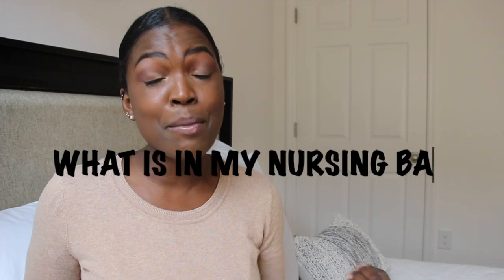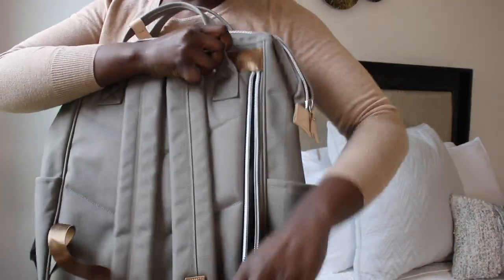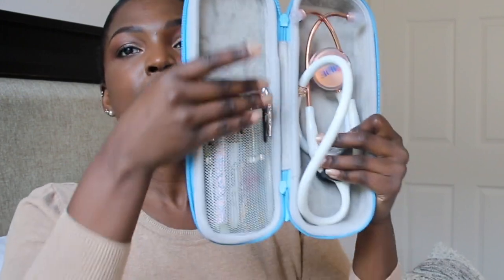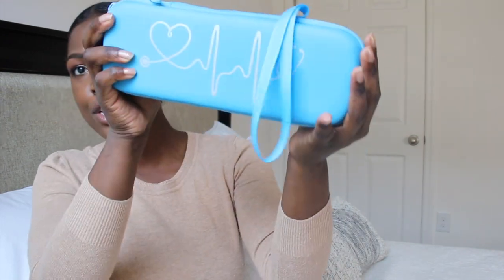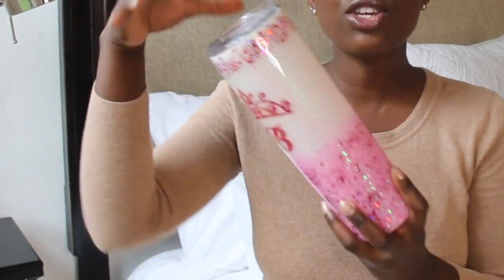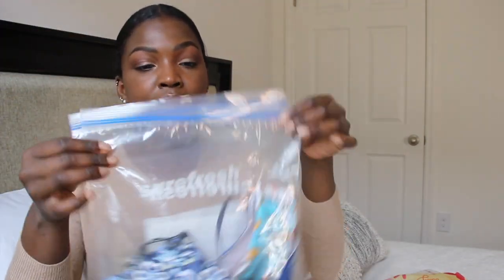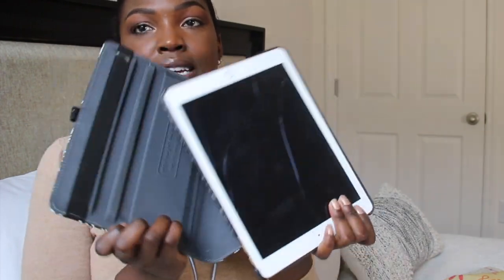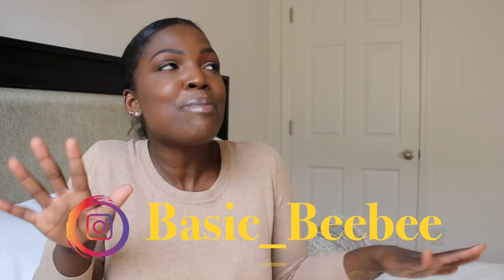WHATS IN MY NURSE WORK BAG- UPDATED 2020|Travel Nurse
As a travel nurse it is always important that I travel with all of my nursing essentials.
This is what is in my nurse work bag & all I bring to work with me every day.
These are all the things that I keep in my nurse or bag- my absolute must haves! You are someone who is a nursing student or already a nurse, I hope you find this video to the helpful as well as entertaining.

NURSE BAG: Himawari Large Travel Backpack with Laptop Compartment 17 Inch Roomy School Doctor Bag for College Student Women Christmas Gift
SPACE HEATER: AmazonBasics 500-Watt Ceramic...
STETHOSCOPE: MDF® Rose Gold MD One® Stainless
iPad Case